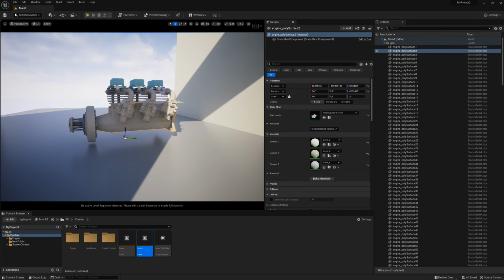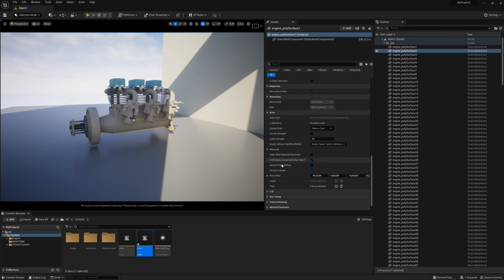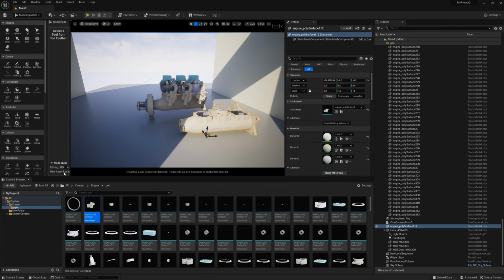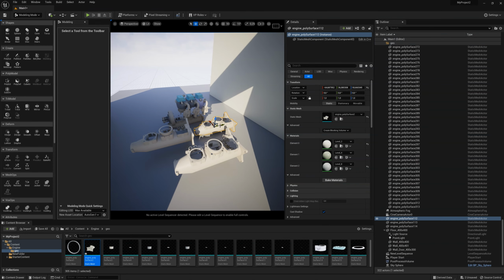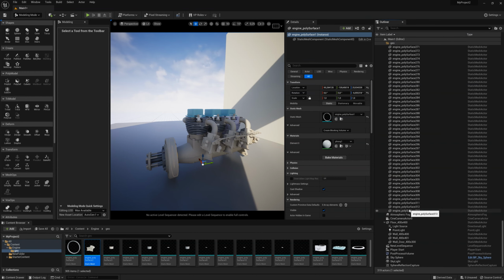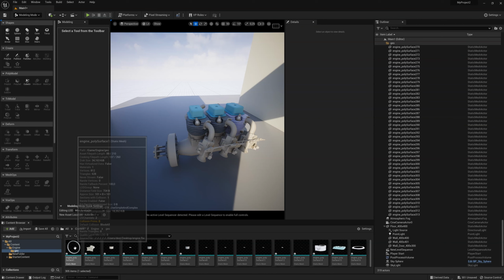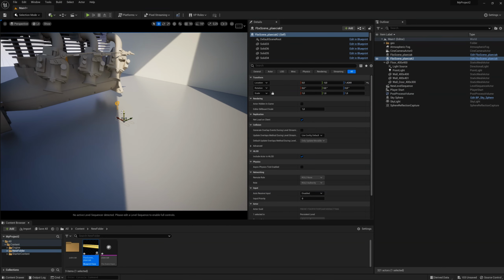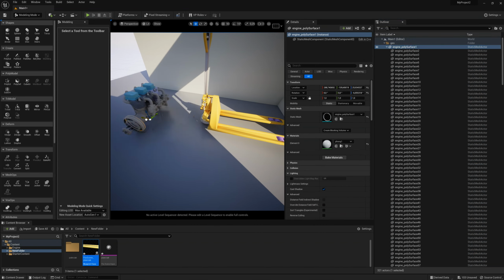Managing Pivots in Unreal Engine 5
Short tutorial about how to manage Pivots in Unreal Engine 5

I didn't mention that in the video but you can also ALT+ MMB drag to change pivot locatnion, not just mmb click to pop in into place :)

0:00 Introduction
1:09 Temporary changing pivot position
1:45 Make pivot changes permanently
2:00 Parametric change of pivot location
2:52 Modifying pivot for main asset
4:14 Modifying pivot for many objects at once
4:39 Using Pivot Tool add-on
6:10 FBX level import